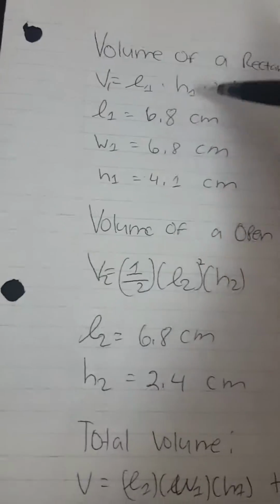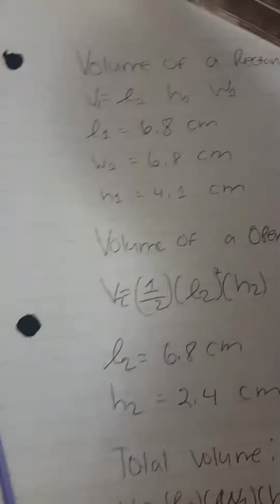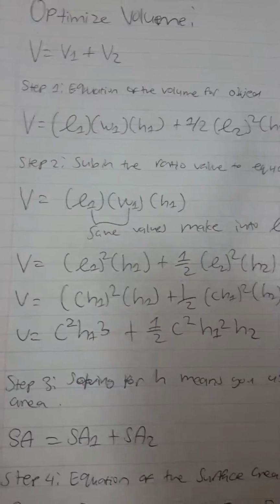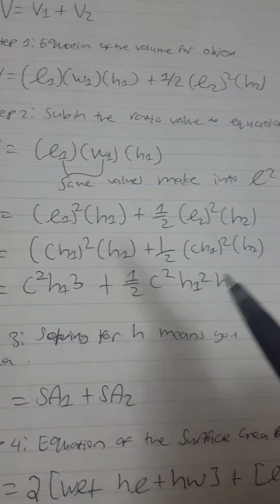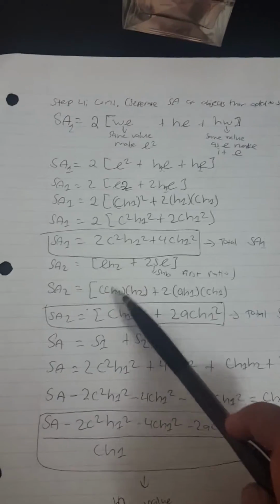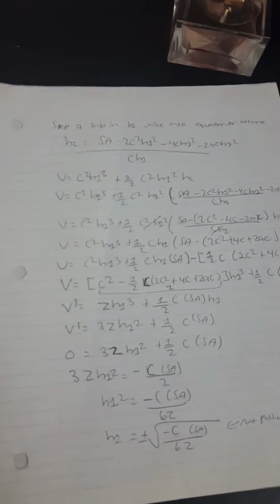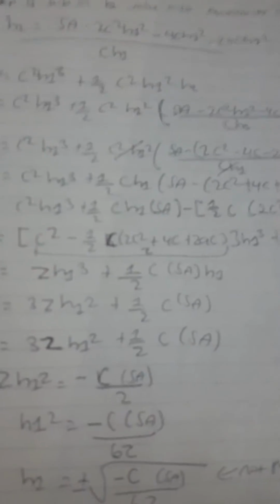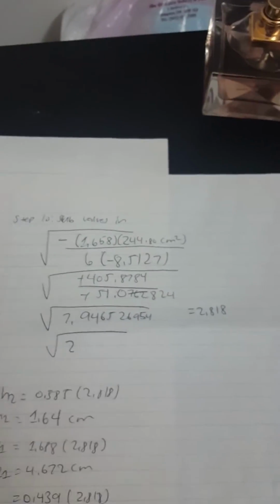MATH ISU 1